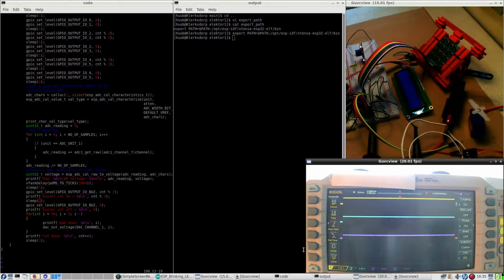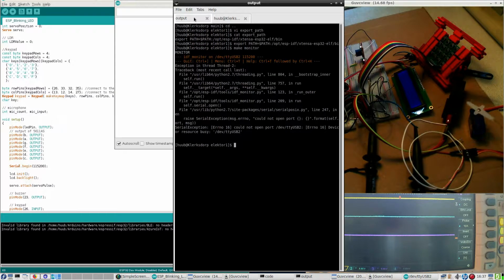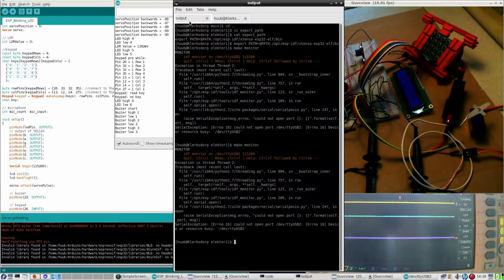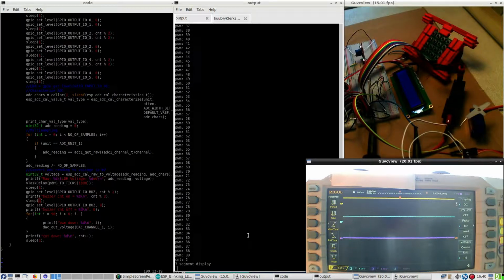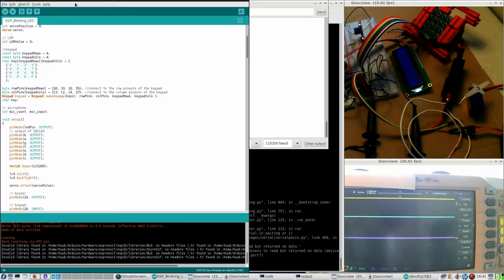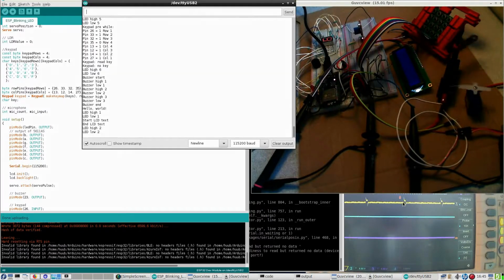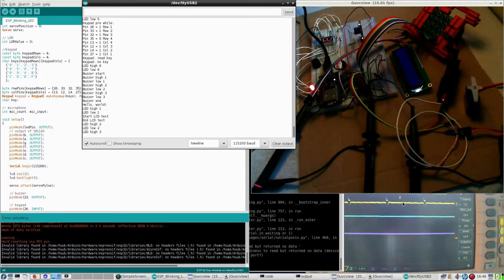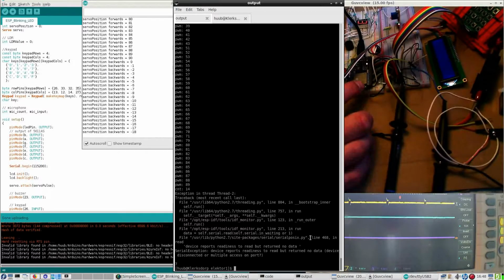ESP32 episode 56 : Intro, ArduinoIDE, ESP IDF, wiring, fischertechnik, servomotor, flash, RAM, more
This video is part of my 13 September 2019 blog.